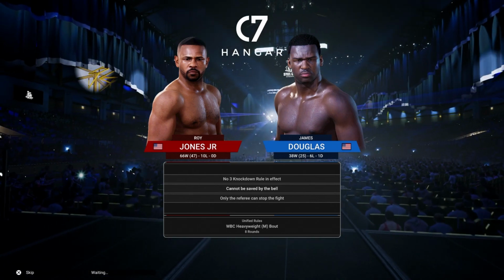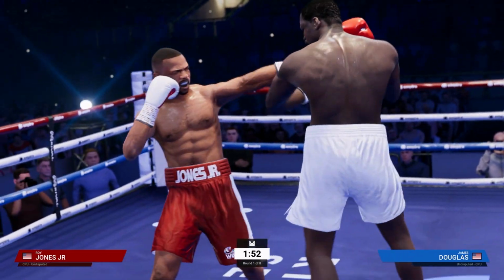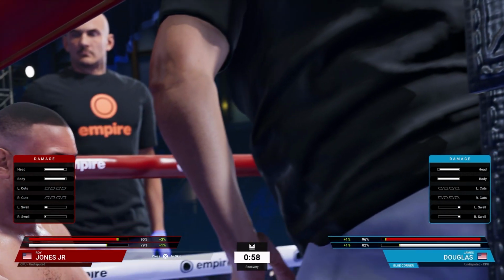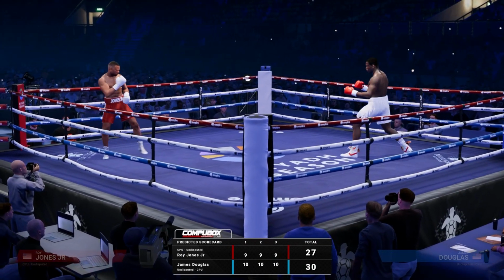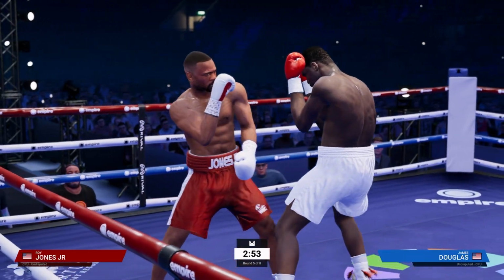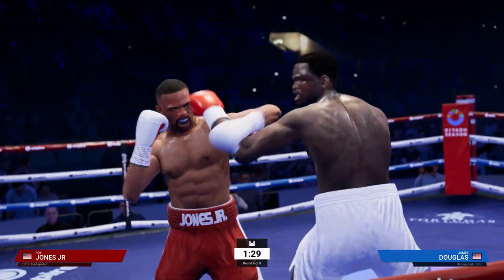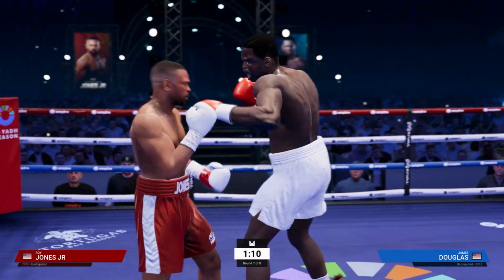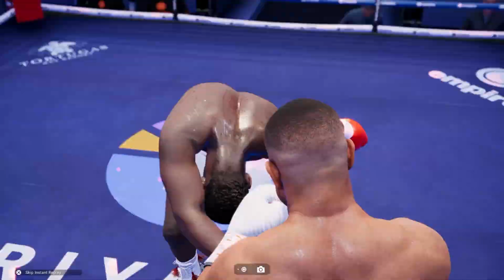Roy Jones Jr. vs James Douglas | Undisputed Fight Night | Full Fight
here we have Roy Jones Jr vs James Douglas in our undisputed fight night we hope everyone enjoys the fight if you did dont forget to like and subscribe for more videos thanks for watching